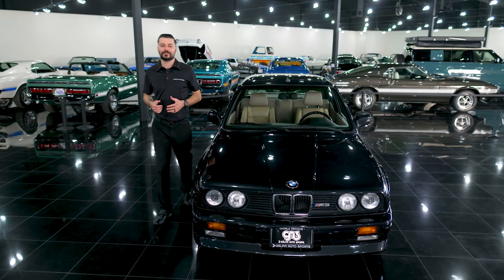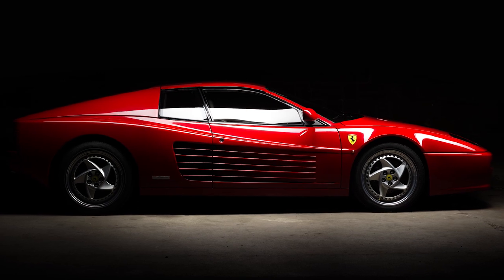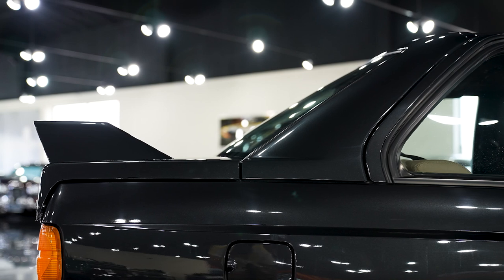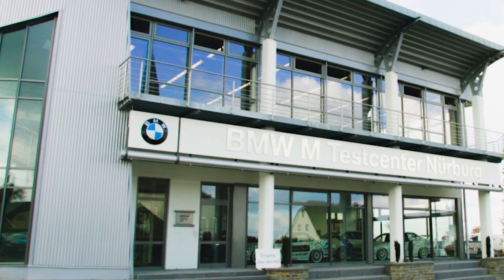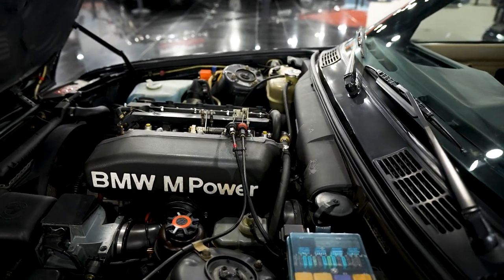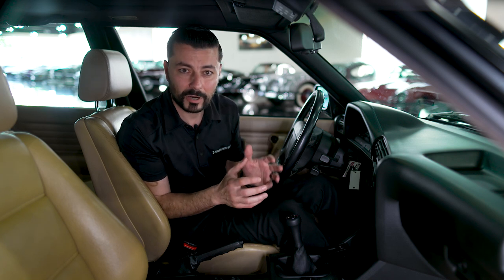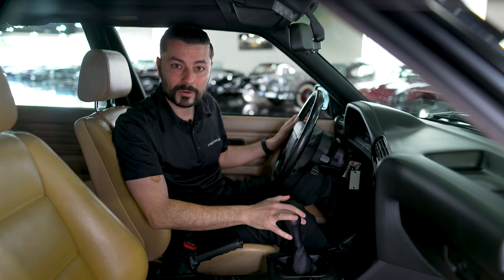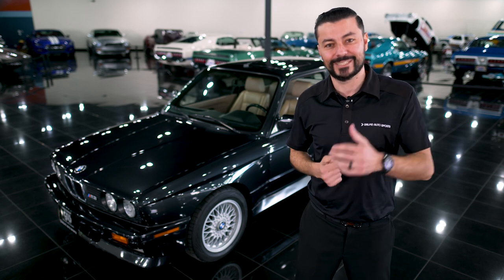CLEANEST CLASSIC M3 EVER? - Everything you need to know!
Does this take you back? We almost couldn’t contain ourselves when we got wind of a classic M3 in the Galpin Auto Sports shop! While here, the experts performed some minor bodywork and paint correction; taking this one-owner Bavarian classic to a whole new level.

Produced from 1986 through 1991, these BMW E30 M3 sedans were built for the track and adapted for street use - those wide front and rear fenders are unmistakable! The naturally-aspirated, 2.3L S14 inline 4-cylinder made nearly 200 horsepower and could run north of 140mph!

Take a ride with us as we show you one of the cleanest classic BMW M3 sedans we’ve ever seen!